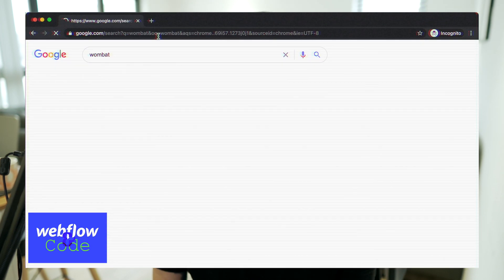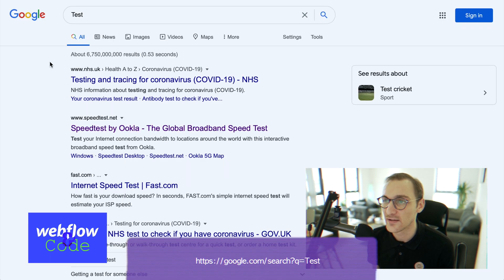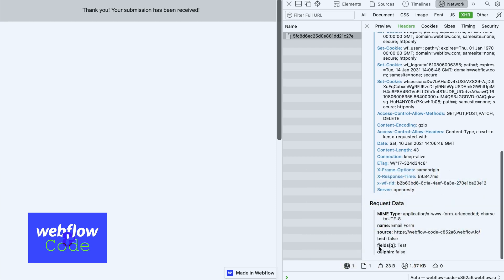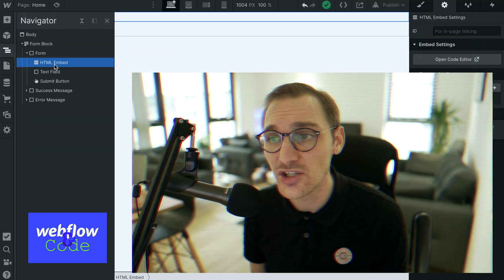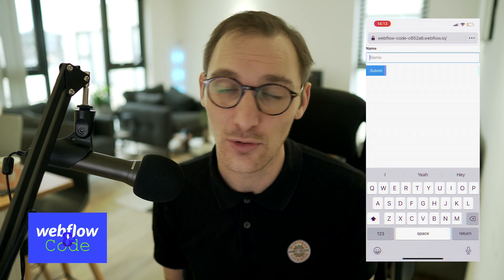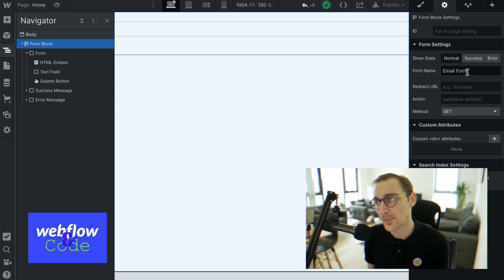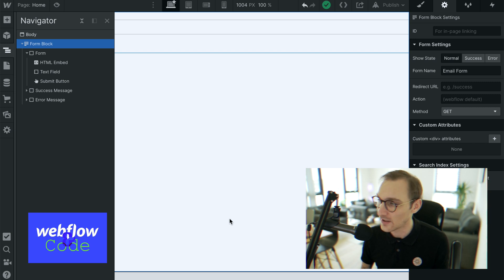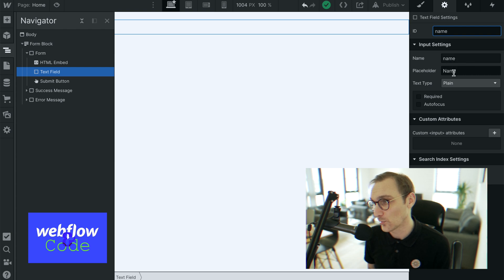Forms in Webflow: Getting the Most Out Of Them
Forms are the keystone of a Webflow website to enable the user to send information to you. In this video we cover some of the basis that I feel Webflow missed in their documentation but also can be quite useful in getting the most out of forms.

⏰ Timestamps
0:00 - Intro
0:48 - How Does a Form Work?
4:38 - Using the Form Element Correctly
5:21 - Using Inputs and Labels
7:30 - Inputs and Font Sizes
8:19 - Forms and Submit Buttons
9:43 - Form Element Settings
13:26 - Input Element Settings
14:23 - Wrapping Up